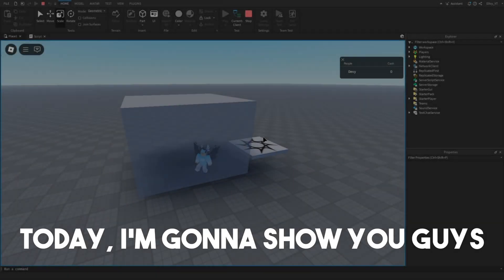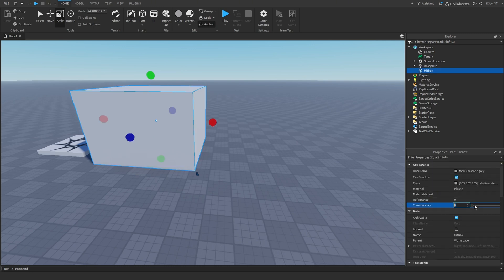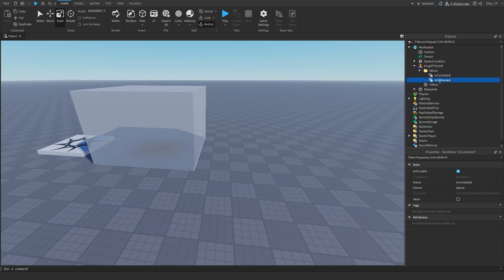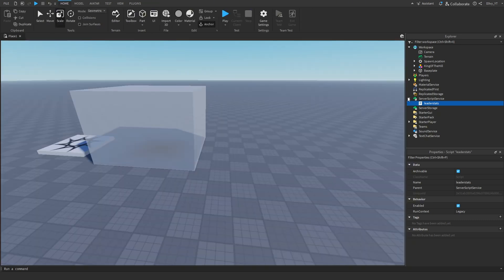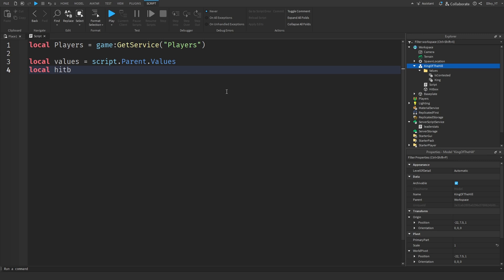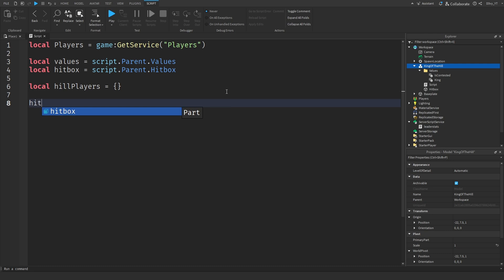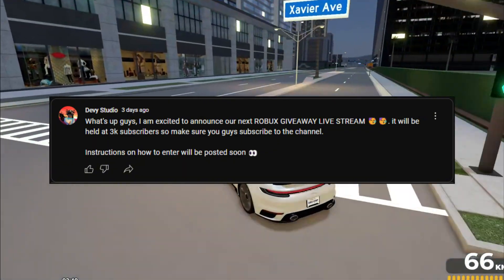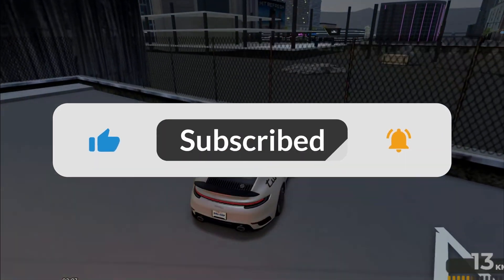Roblox Studio: King of the Hill System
💙 SOCIAL MEDIA 💙